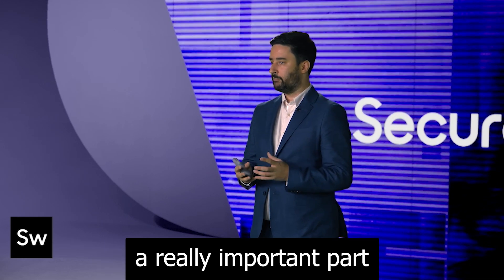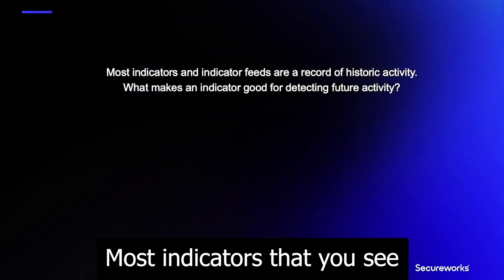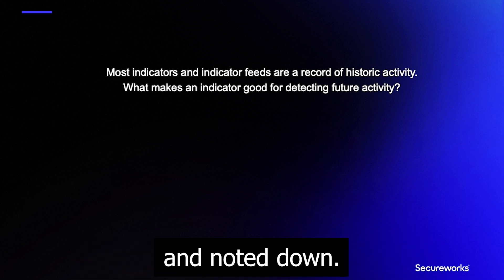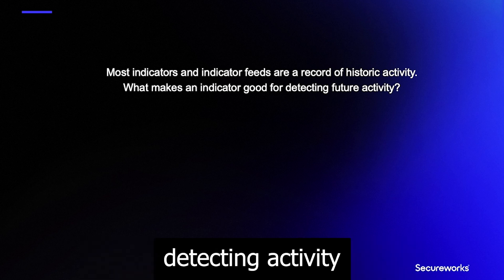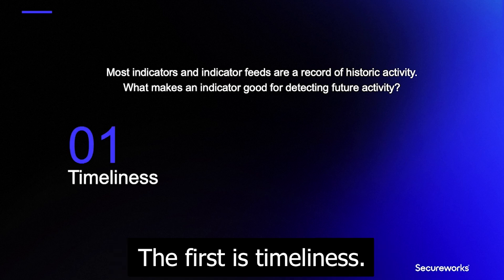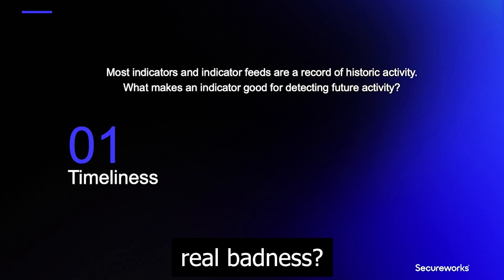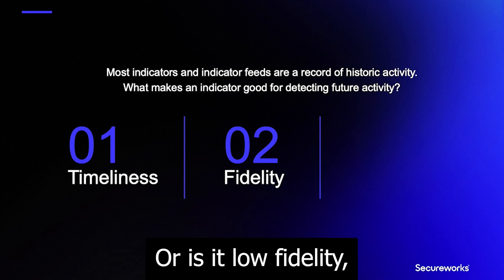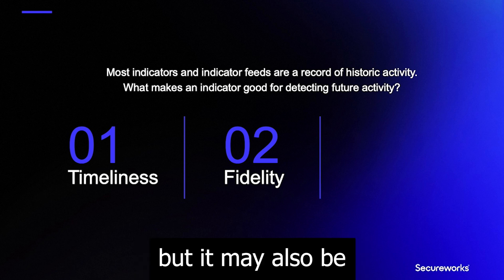Leveraging Threat Intelligence for Effective Security Defenses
In the world of cybersecurity, threat intelligence plays a crucial role in empowering organizations to defend against evolving threats.